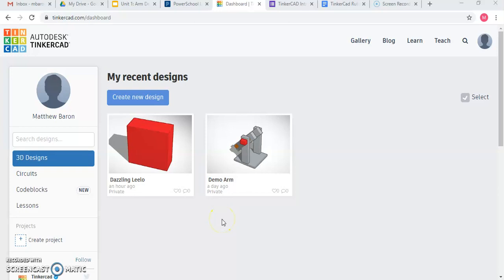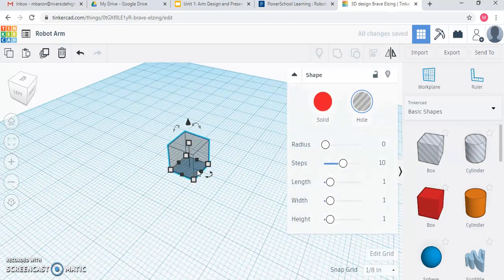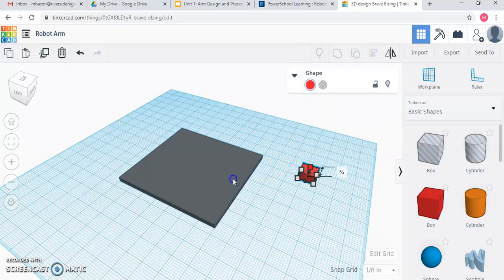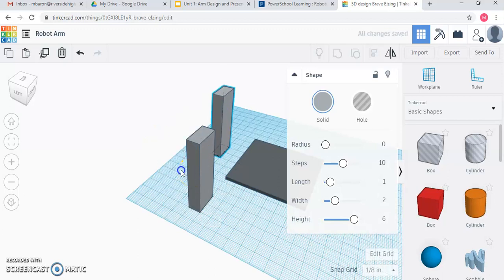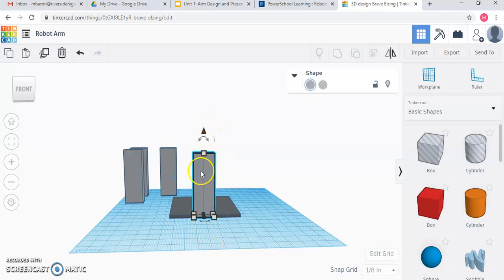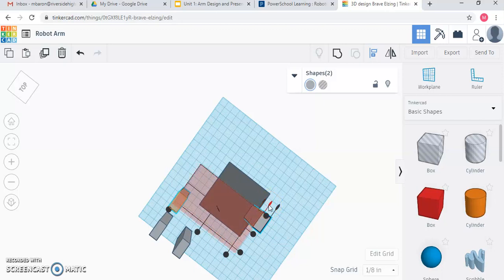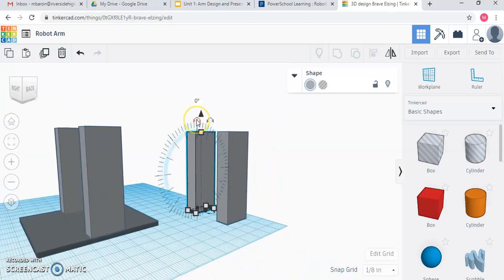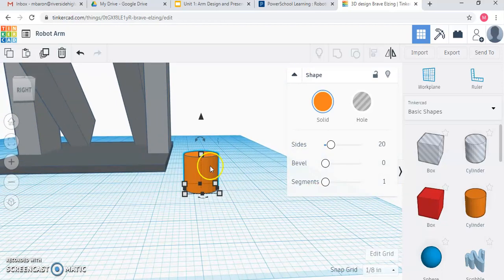Robotics - E-Learning - April 9th, 2020 - Part 2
This is the second of three videos for today's E-Learning.